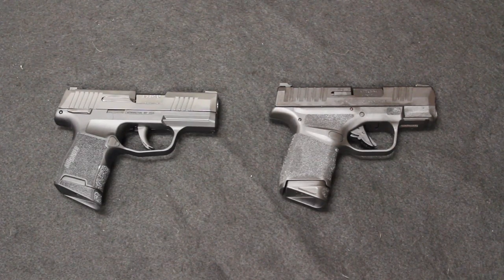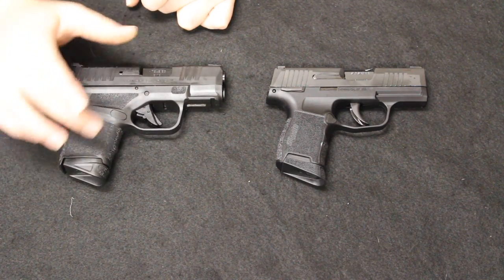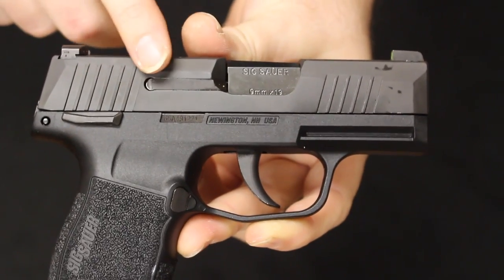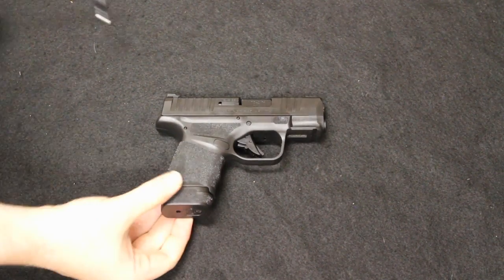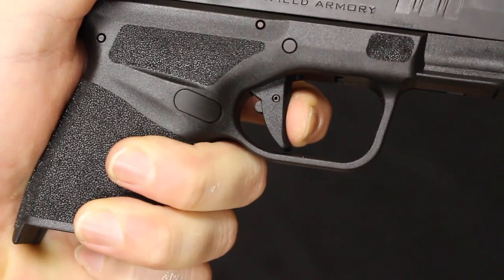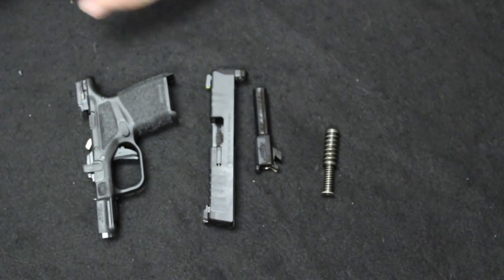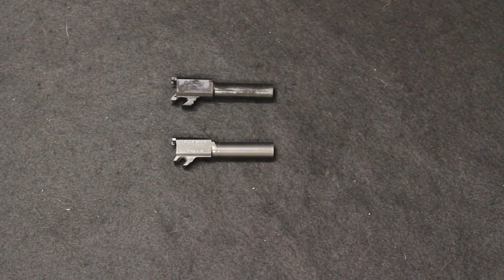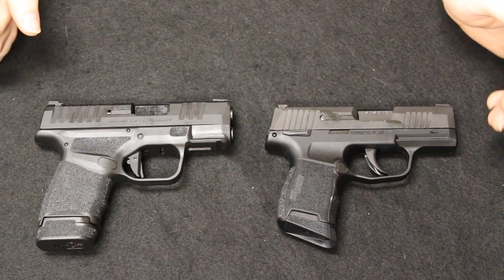Springfield Hellcat vs Sig P365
This video is a table-top comparison and review of the Springfield Hellcat and the Sig P365. We will go through a point-by-point comparison of the two so you can have a better idea of which will be best for you if you are thinking about purchasing either. Enjoy!